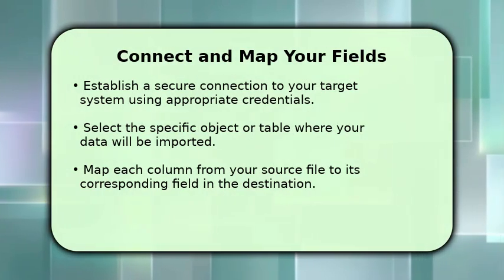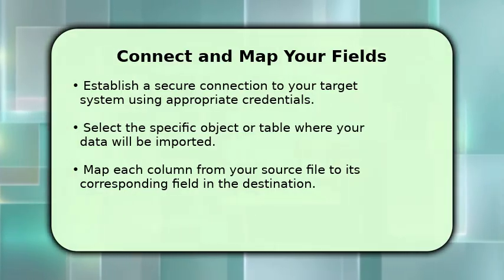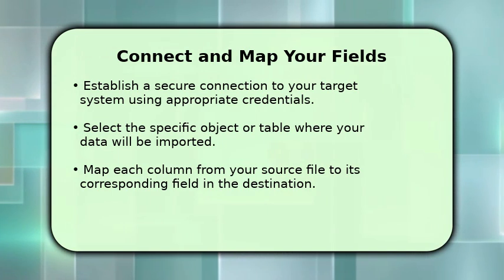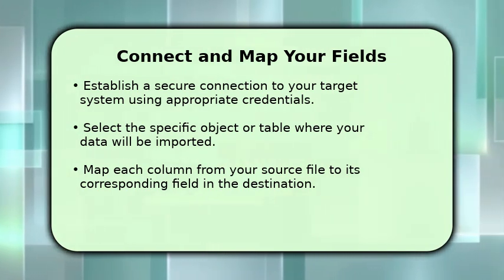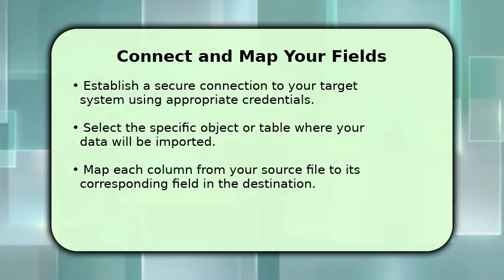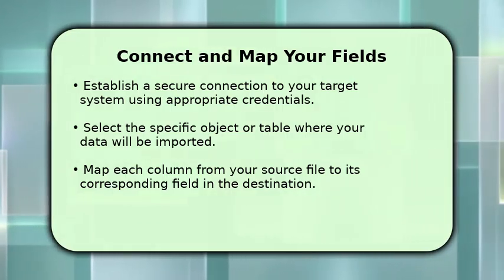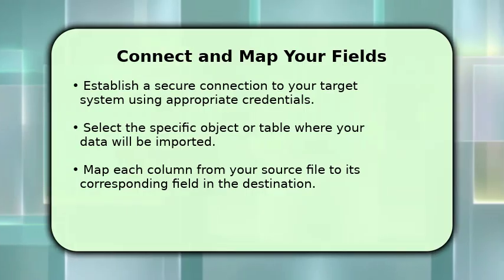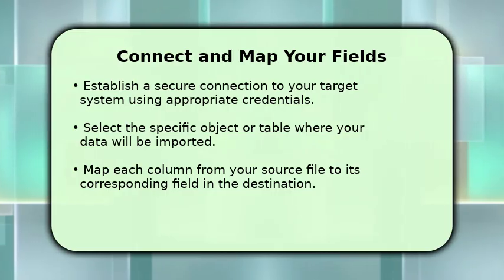How to Use Easy Loader - Step by Step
▸ (s) In this video, we will walk you through the step-by-step process of using Easy Loader. Whether you're a beginner or an experienced user, this tutorial will cover everything you need to know to get started with Easy Loader. From setting up your account to uploading and managing your files, we'll show you how to use Easy Loader like a pro.

Easy Loader tutorial, how to use Easy Loader, step by step guide Easy Loader, Easy Loader setup, uploading files with Easy Loader, managing files with Easy Loader, Easy Loader tips and tricks, Easy Loader for beginners, Easy Loader advanced features, Easy Loader best practices